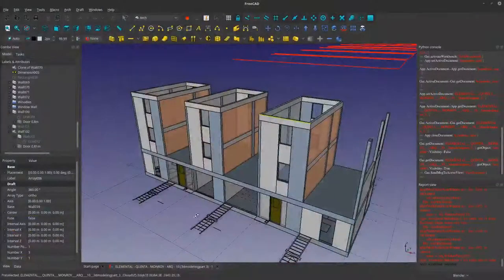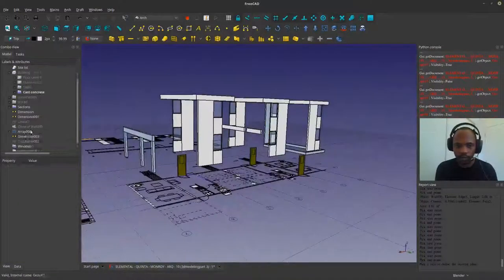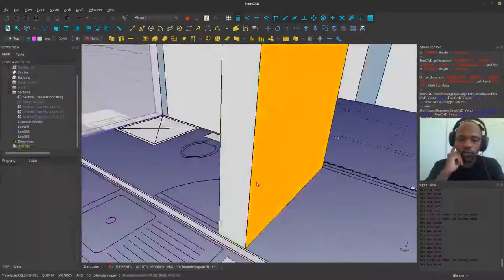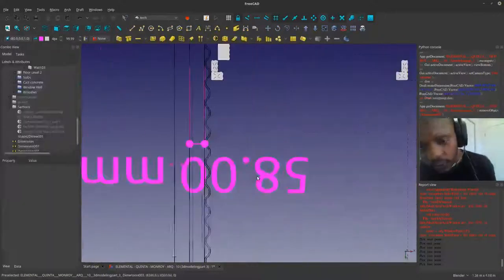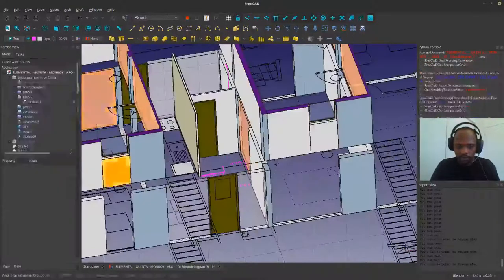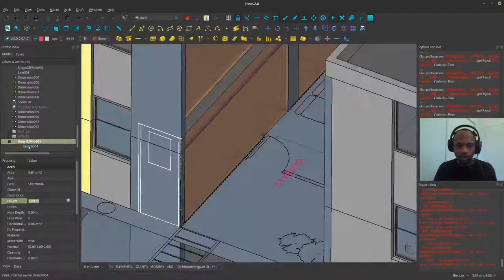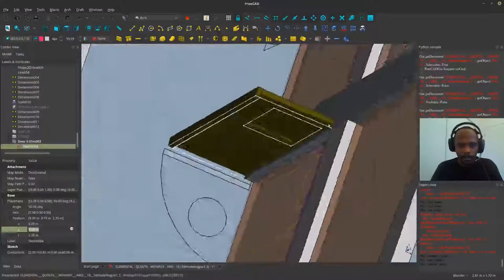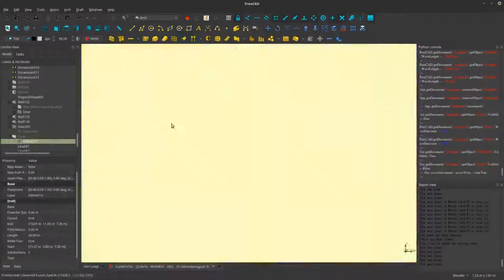Elemental - Quinta Monroy - 3D Modeling - VIII - Speed Overview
This video tutorial series continues the exploration and modeling of the Quinta Monroy Elemental residential. Besides the regular modeling the emphasis was on creating corrugated panels in freecad. Although the tool is a bit buggy, it is already showing its capabilities. I'll let you discover for your self.